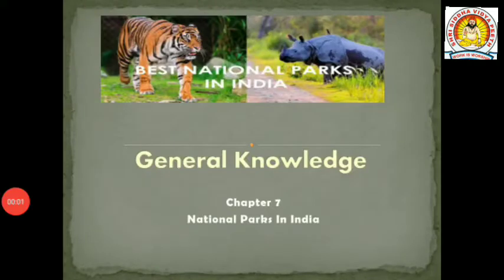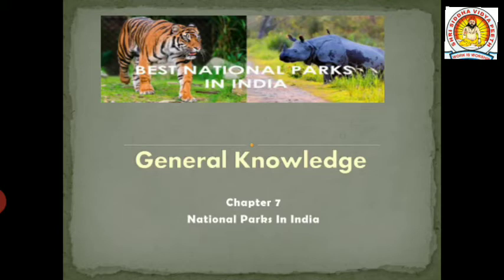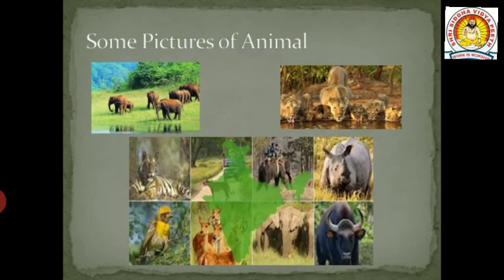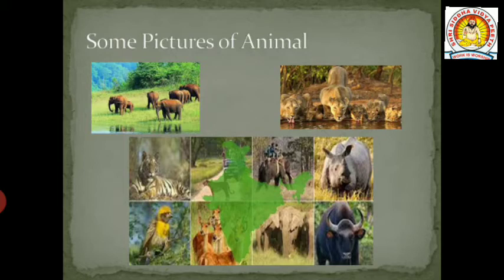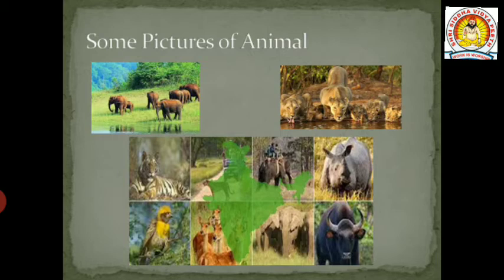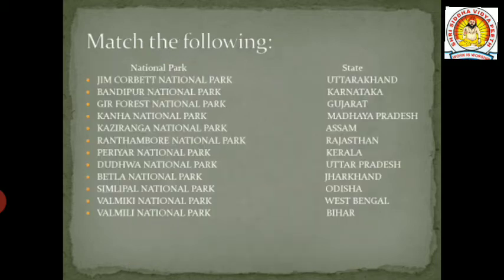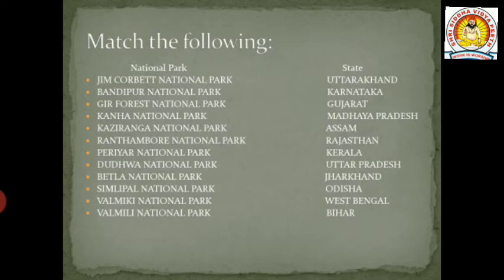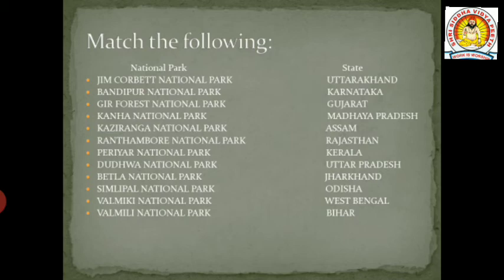Class 5 GK chapter 7 national parks in India